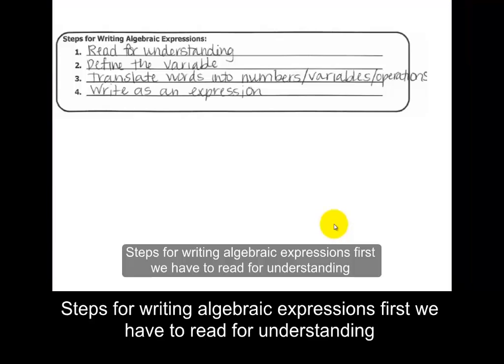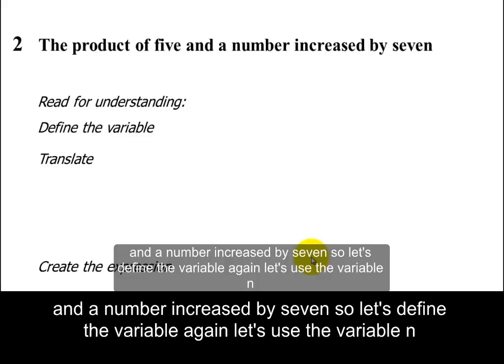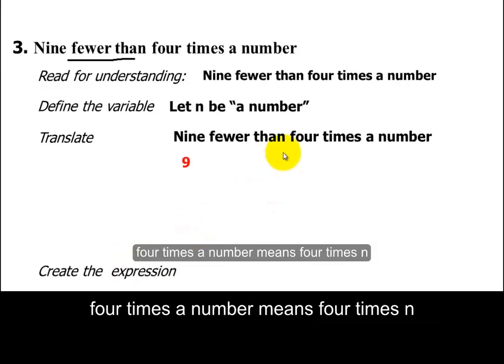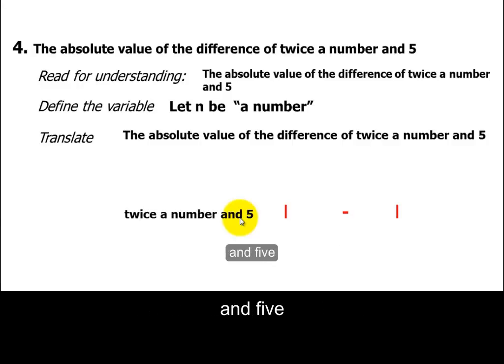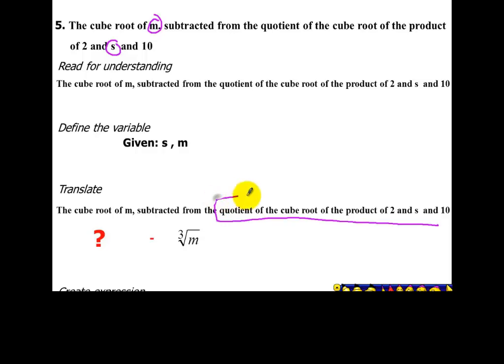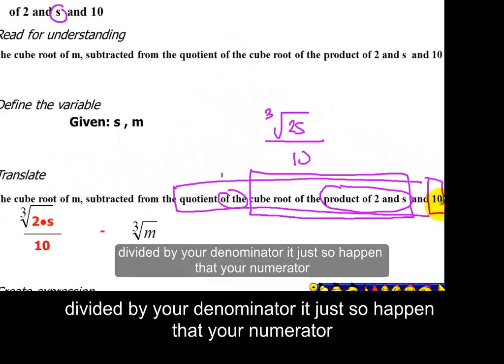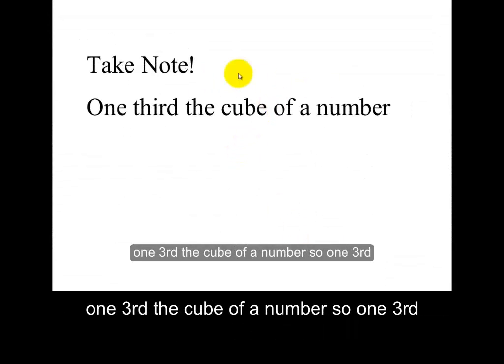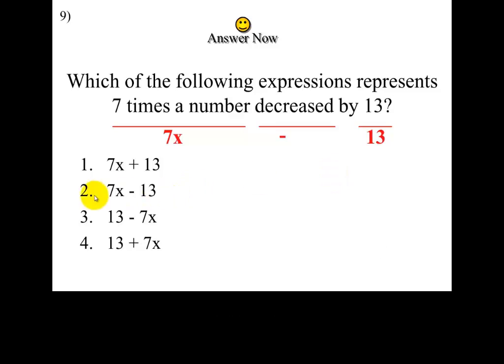1.2 Translating Verbal to Mathematical expressions